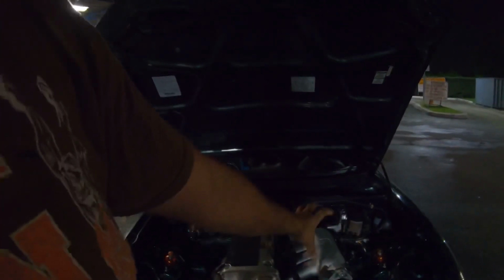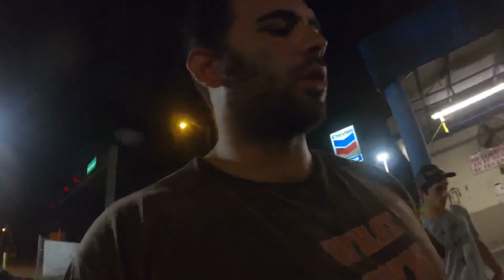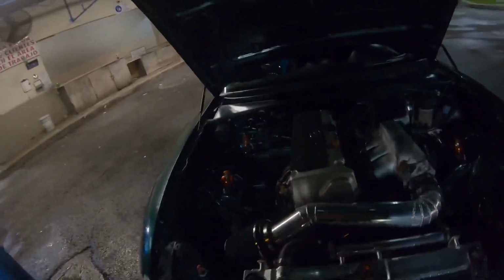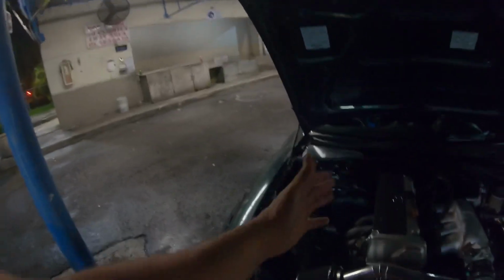Kmiata manifold VS Skunk2